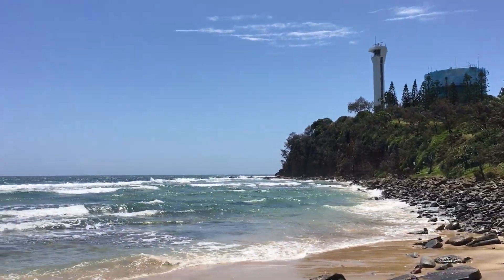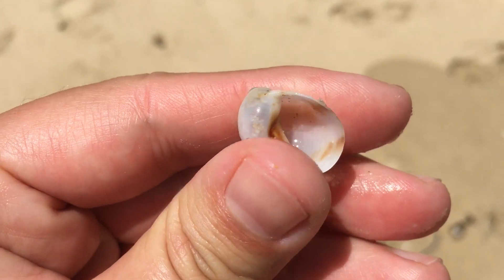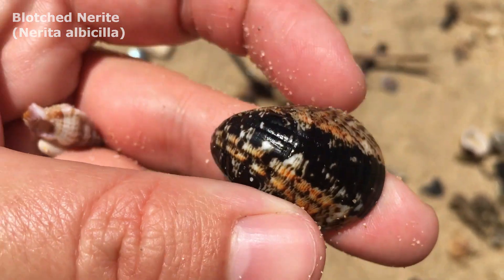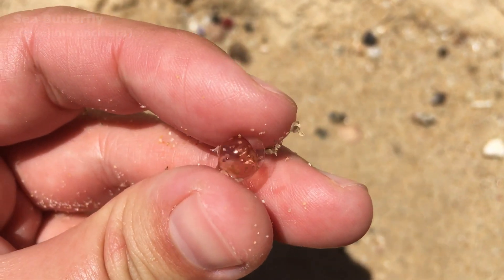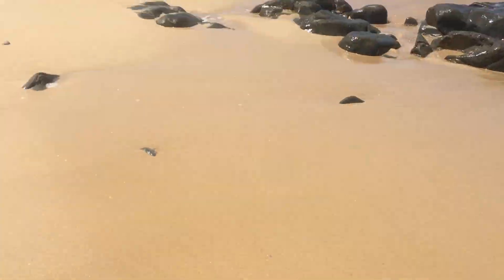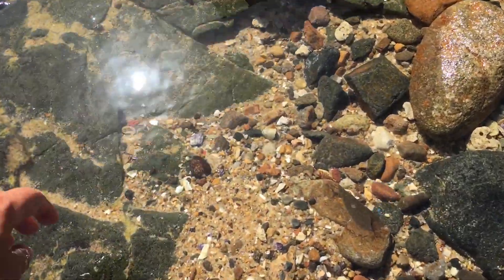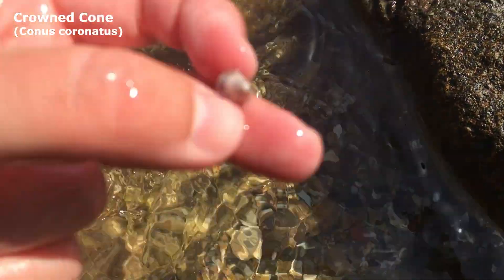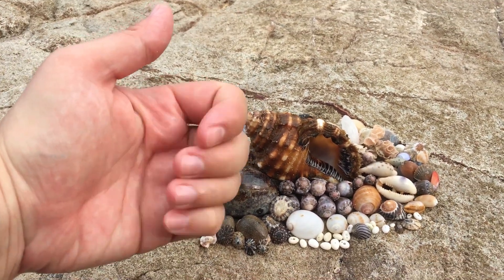Finding Seashells at High Tide | Two Beaches in One Day [Virtual Shelling]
Two beaches in one day at high tide! Wow, I sure sounds some lovely microshells and limpets at Point Cartwright, and then I topped it off with some big shells at Coolum! I hope you loved that Parallel Nerite, Melanoid Moon Snail, and Arabian Cowrie as much as I did!

I didn't even realise that Point Cartwright and the surrounding beaches had such lovely seashells until I saw "Shellcade Shelling Down Under" - I admire him a lot, and was saddened by the news that he finished creating new shelling content on YouTube. You can still check out his amazing videos here: